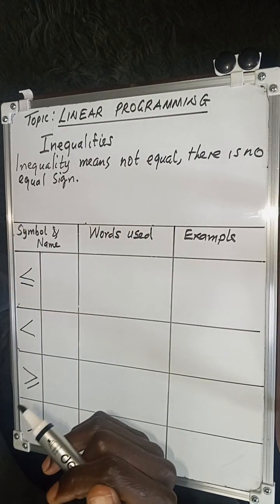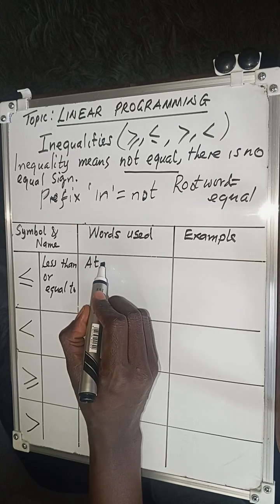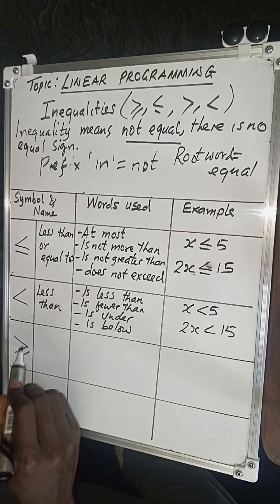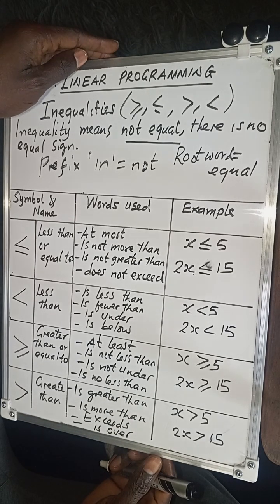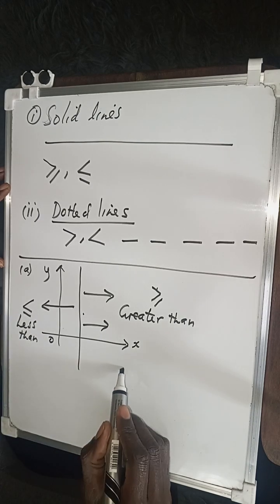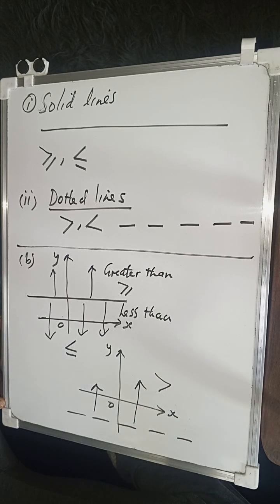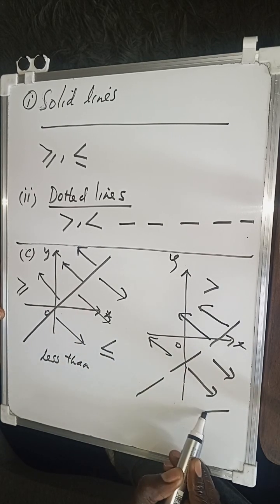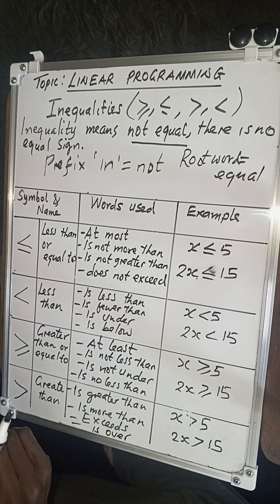Maths-Linear programming P2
Introduction to linear programming P2